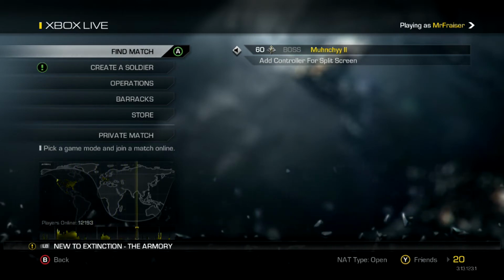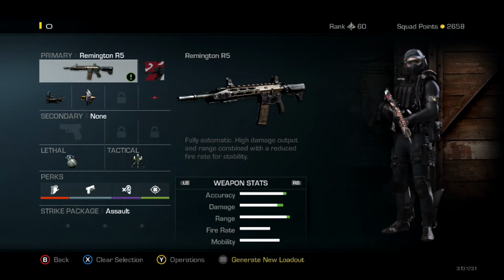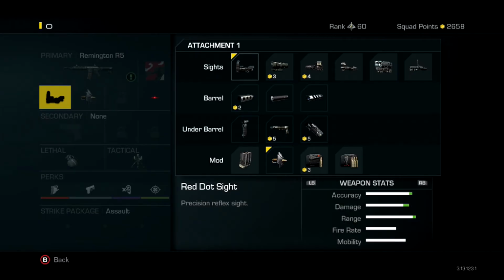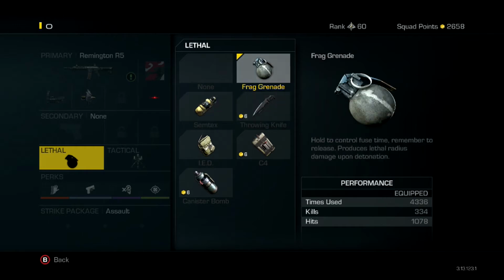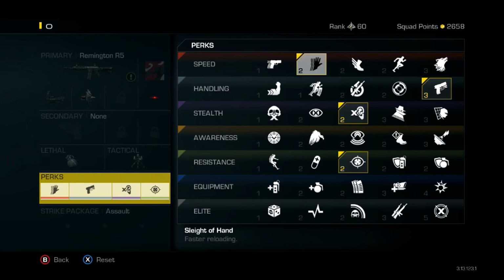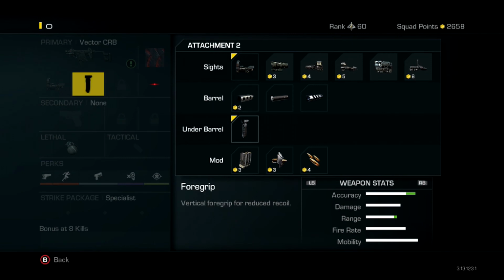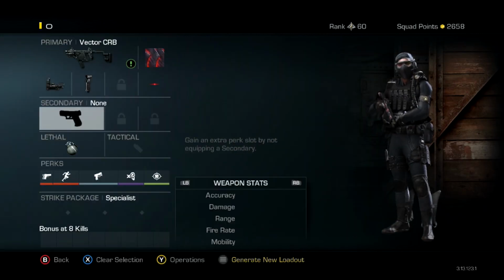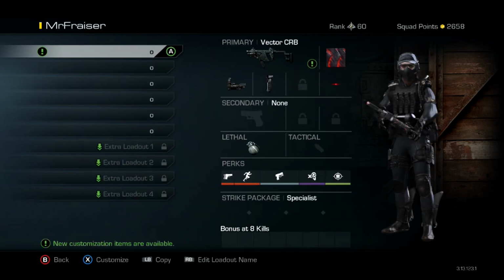Competitive Slayer Class (Call of Duty Ghost)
Explaining some competitve slayer classes